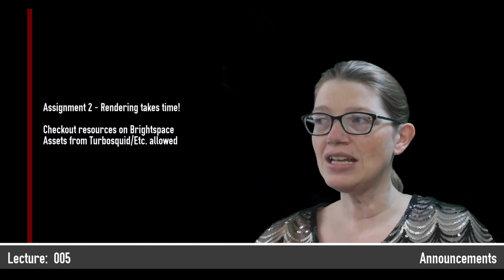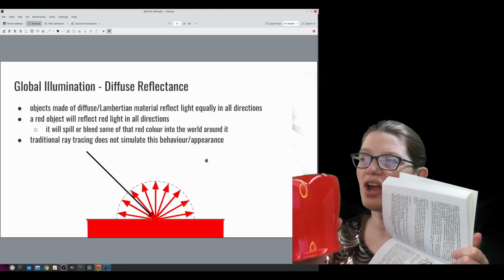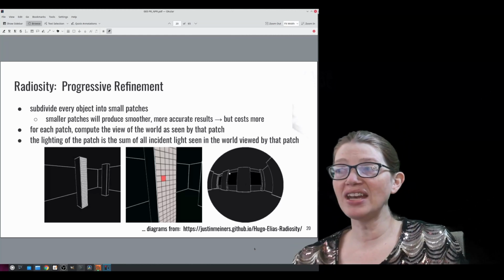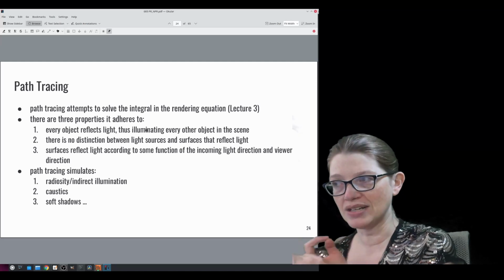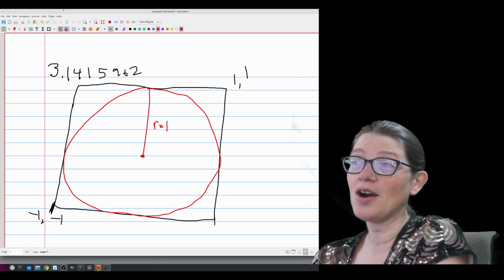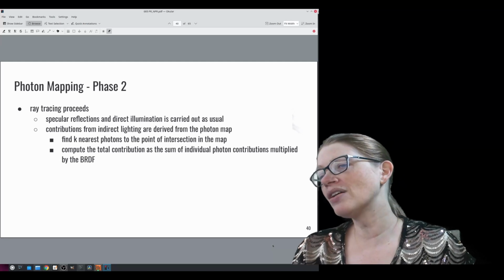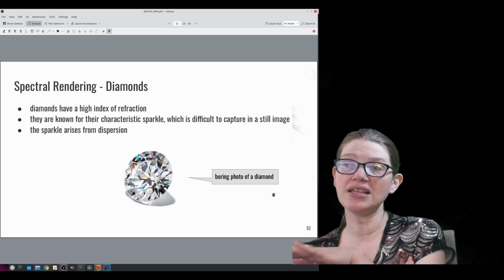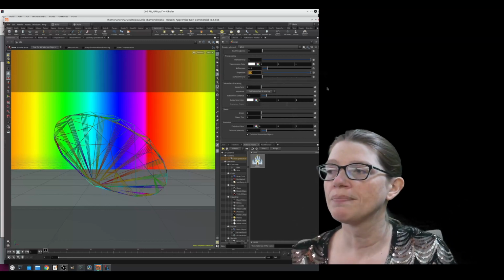ITEC4017 - Photo and Non-photorealistic Rendering - Lecture 5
Radiosity, path tracing, photon mapping, spectral rendering.